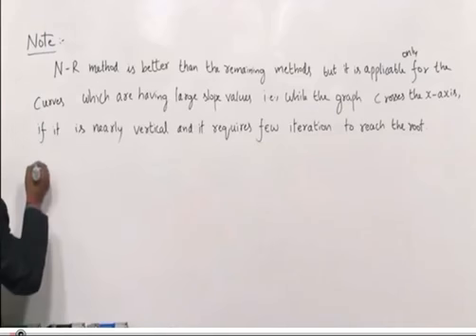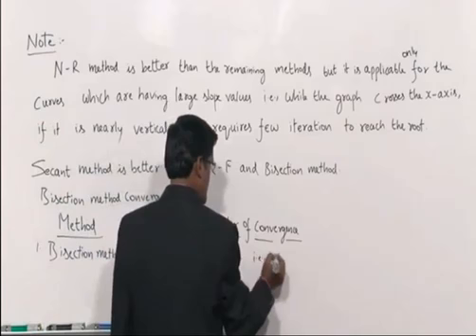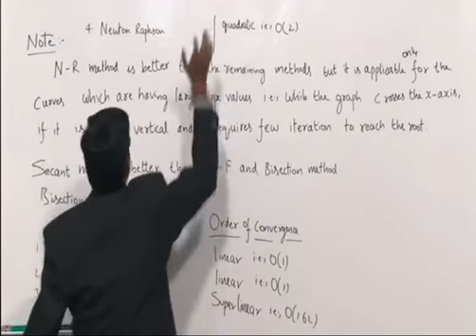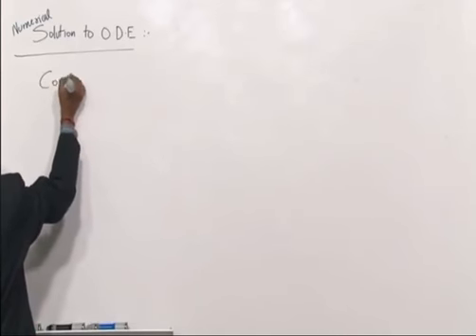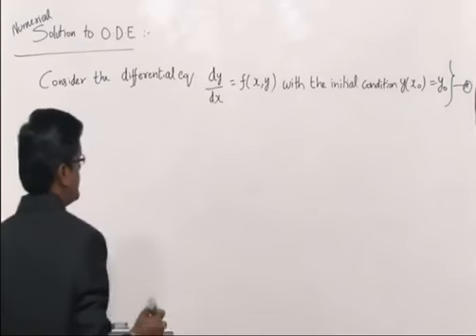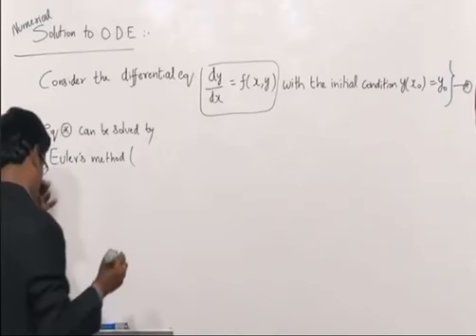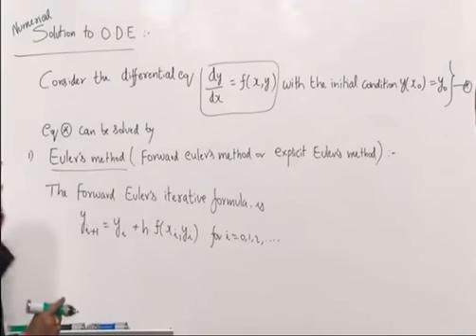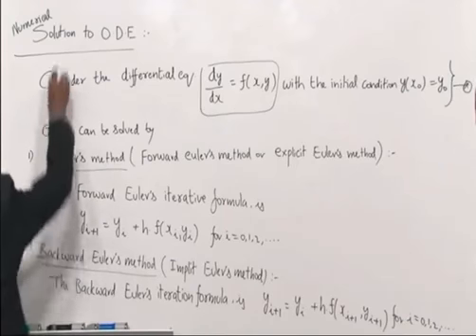NUMERICAL METHOD PART 4